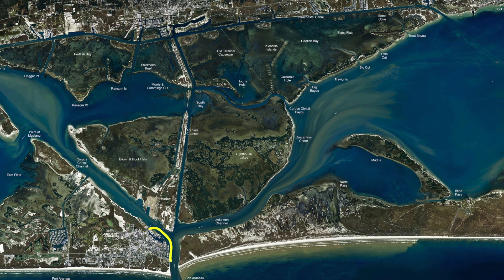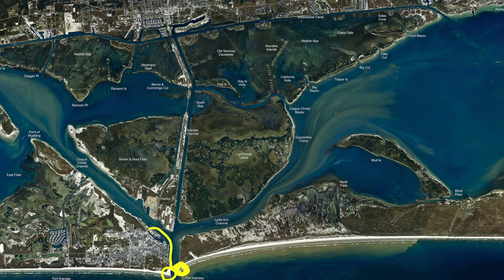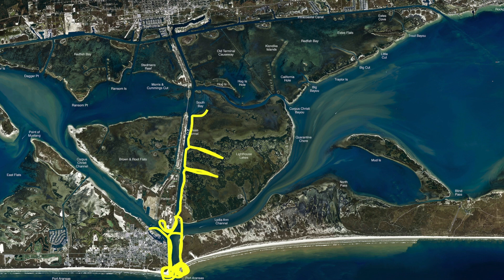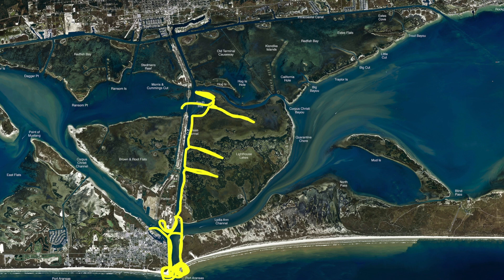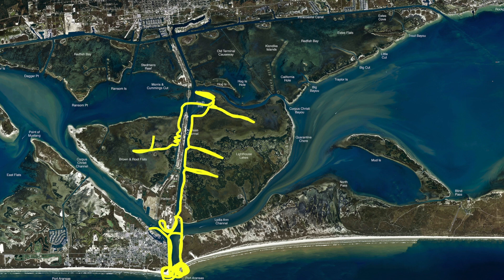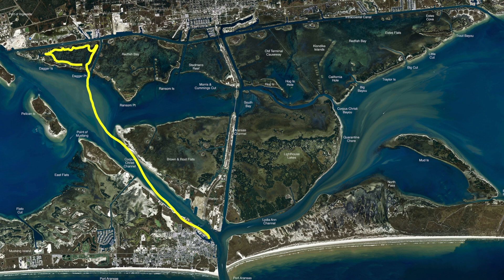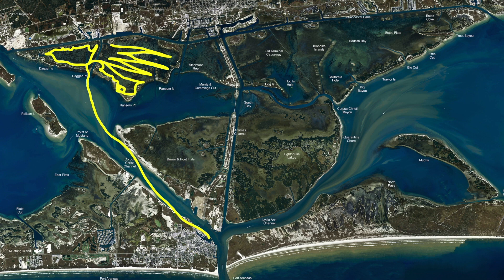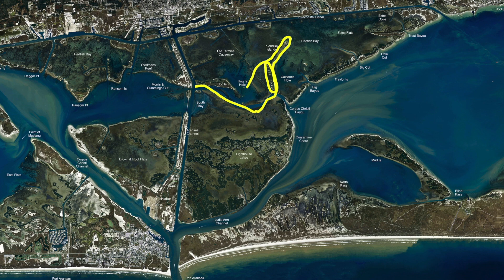Texas Fishing Tips Fishing Report Mar.4 2022 Port Aransas Area With Capt. Monte Graham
Texas Fishing Tips- Weekly Fishing Reports, How to Tips for Fishing for the South Texas Gulf Coast. Fishing Report Mar.4 2022 Port Aransas Area With Capt. Monte Graham